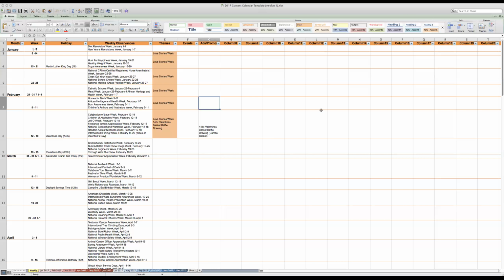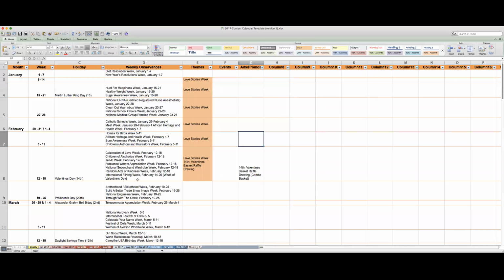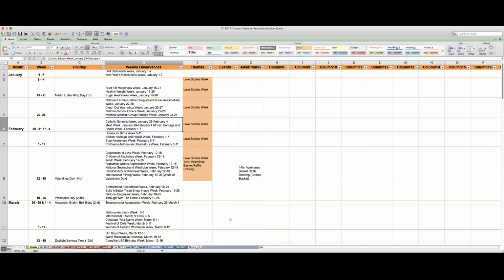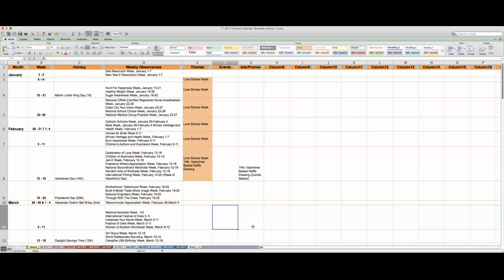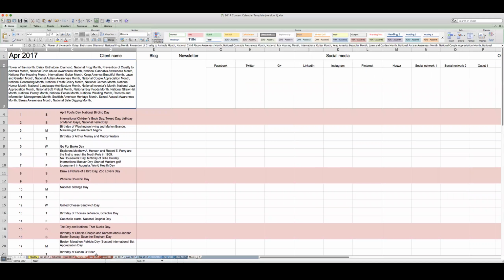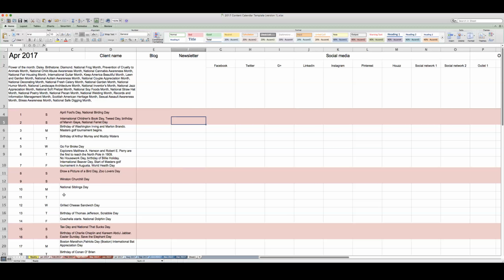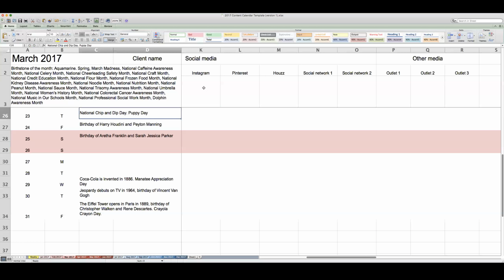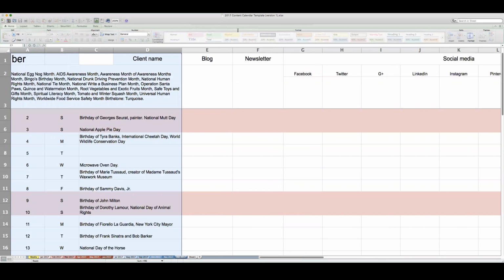Setting up your Content Calendar 2017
You cannot have a social media marketing strategy without a content calendar.